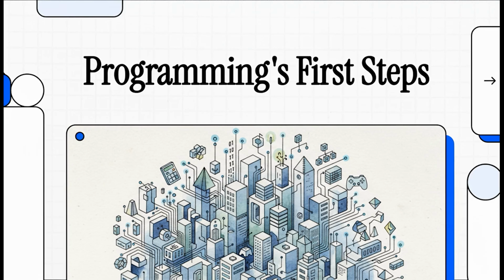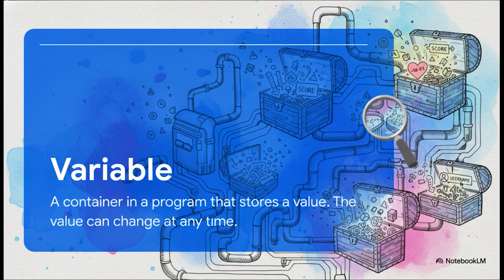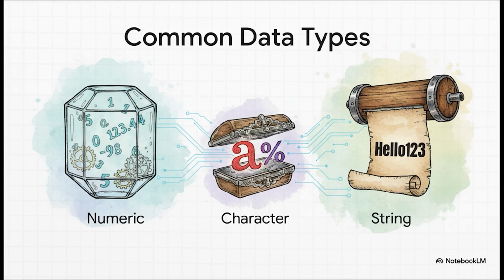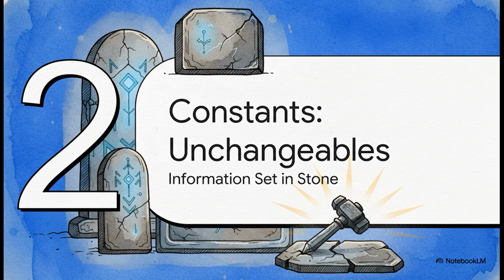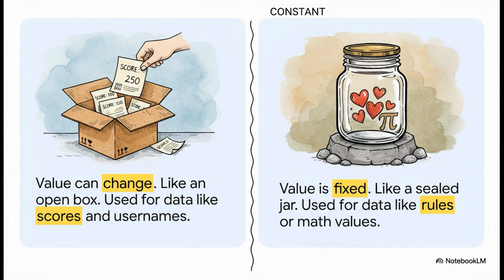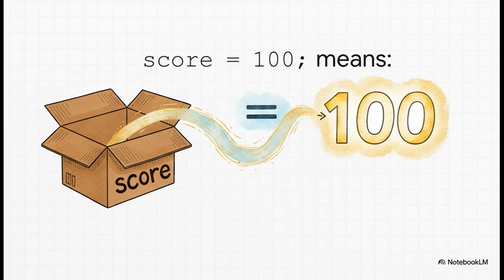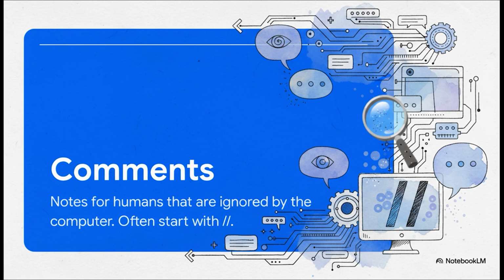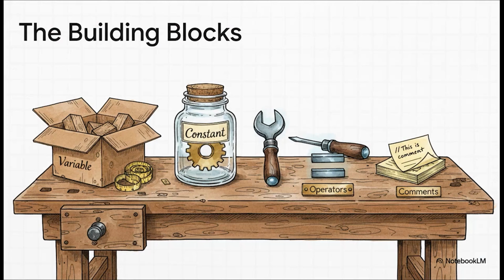Simple Tricks to Instantly Improve Your Programming Skills!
The educational video provide, "Programming Building Blocks: Variables and Operators," provides an essential introduction to the foundational components required for computer programming. It explains that a variable functions as a storage container that can change its value throughout a program, outlining rules for valid variable names and the distinct data types it can hold, such as numeric or string. This concept is contrasted with a constant, which is defined as a fixed-value container that cannot be altered once set. Furthermore, the source discusses essential programming tools, including comments, which are notes for programmers ignored by the computer, and various operators. Finally, the text clarifies the use of these symbols, focusing particularly on the assignment operator for value storage and the common arithmetic operators used for mathematical calculations.